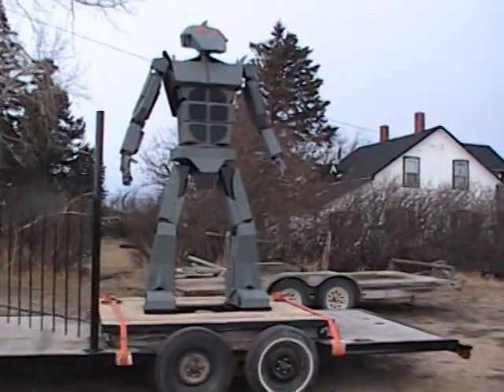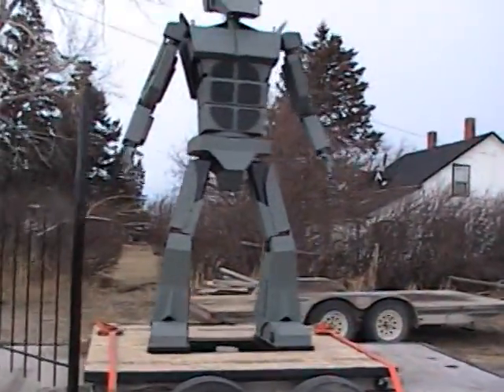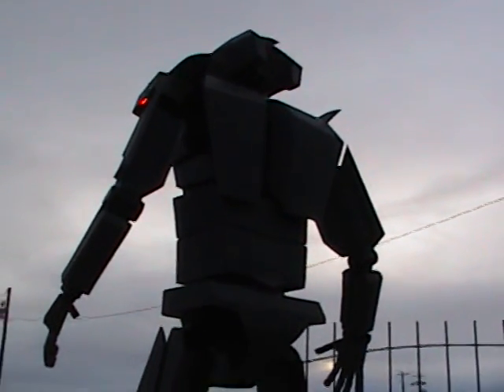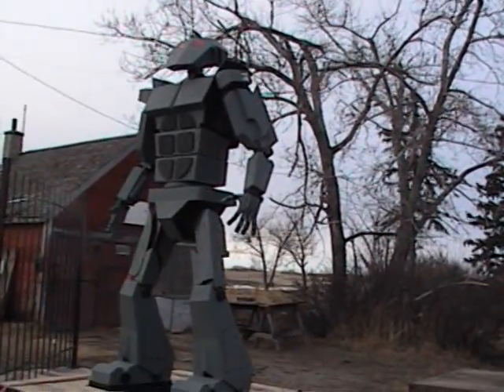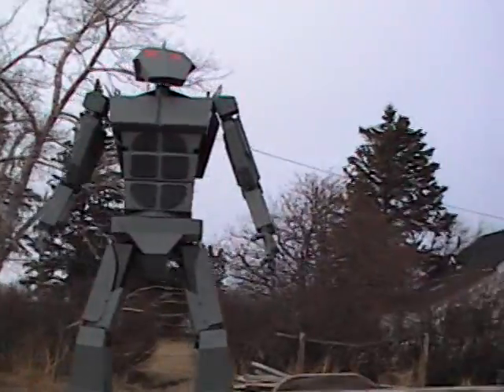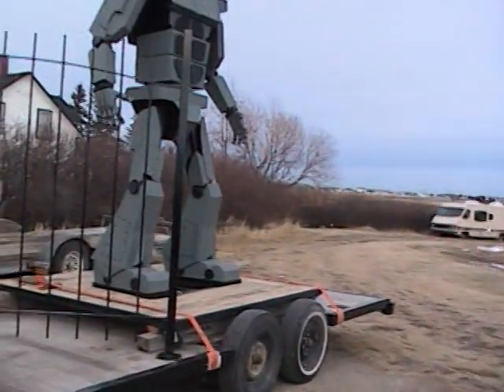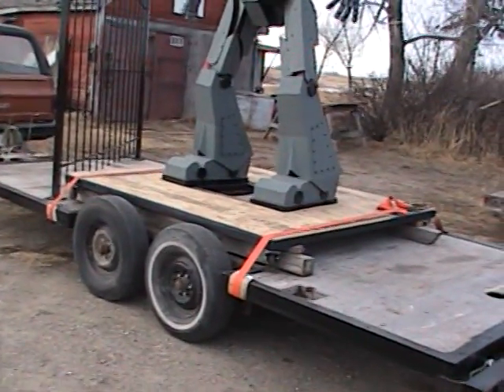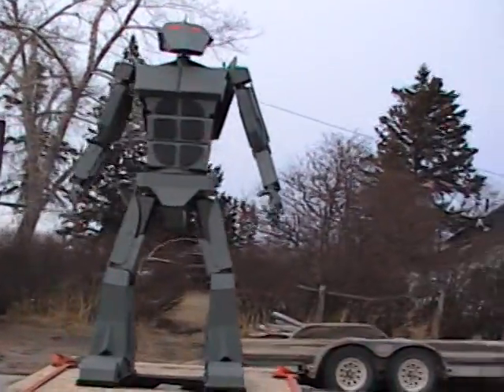Giant Robot Project (GKR-001) Part 6